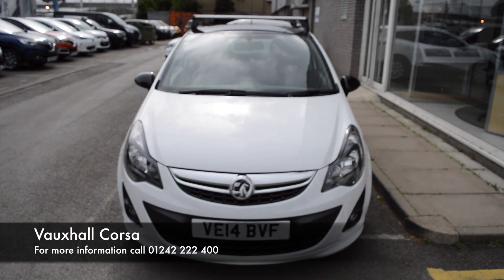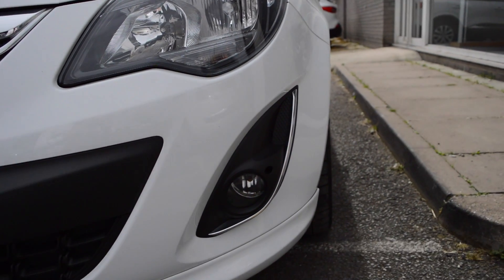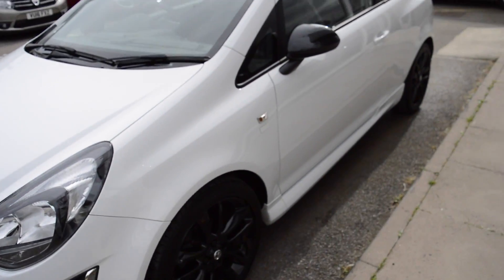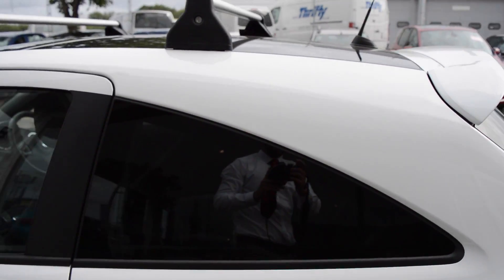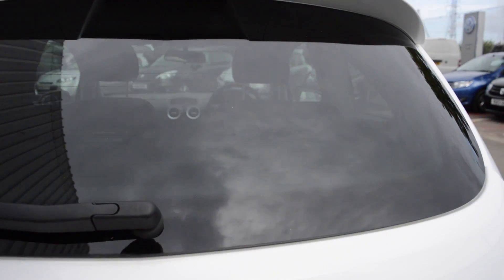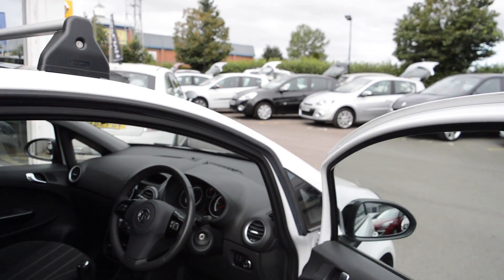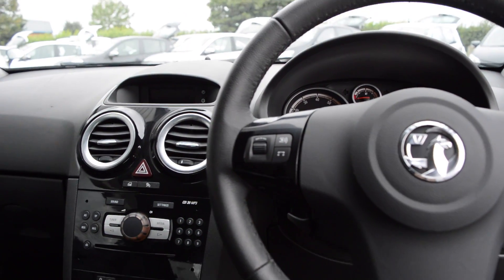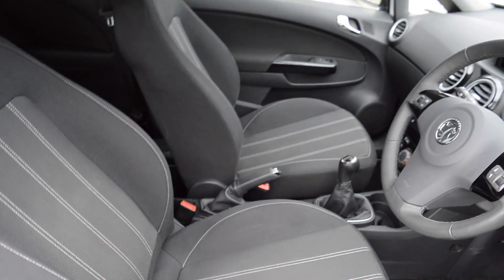2014 Vauxhall Corsa 1.2i 16V Limited Edition VE14 BVF at Hylton Renault Cheltenham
Here is our video of a 2014 Vauxhall Corsa 1.2i 16V Limited Edition we have in stock at Hylton Renault Cheltenham. It features 17" alloy wheels, air conditioning, cruise control, electric windows, tinted glass, and more.